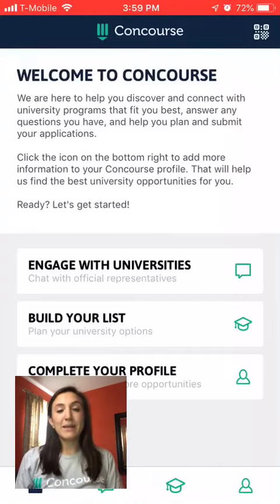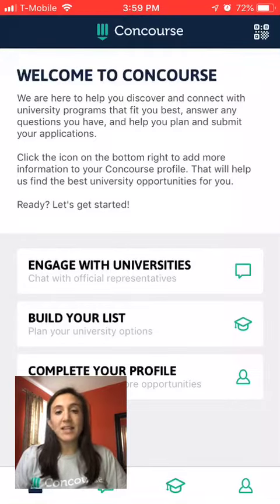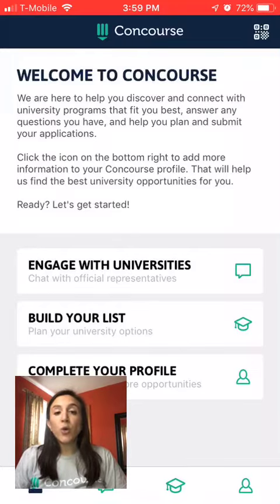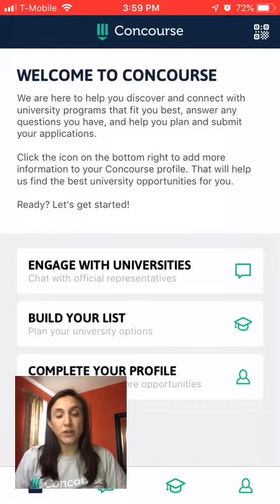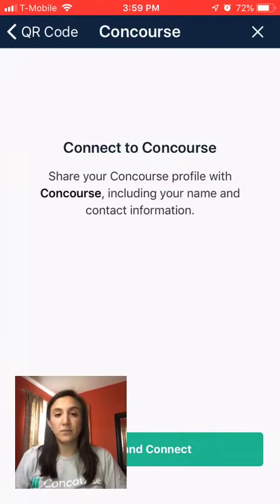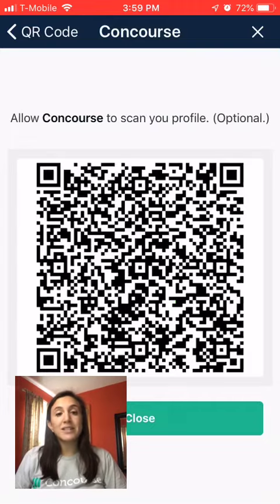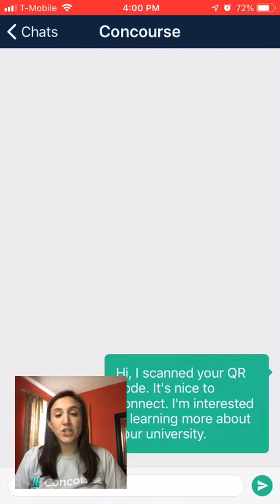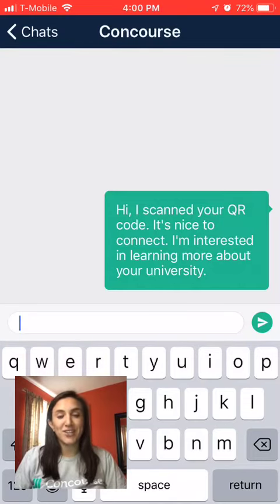Concourse Connect for Students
How to use Concourse Connect to connect with universities at an education fair.